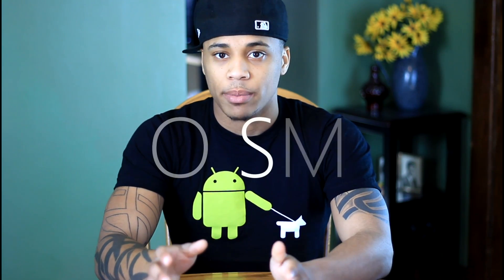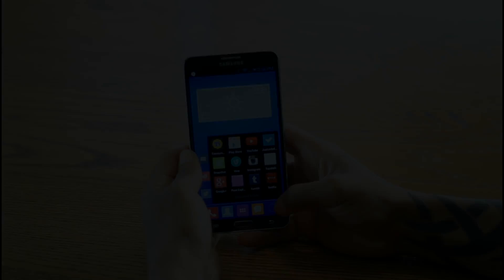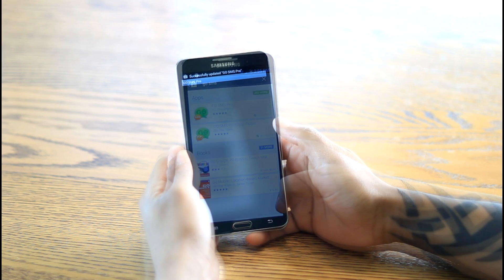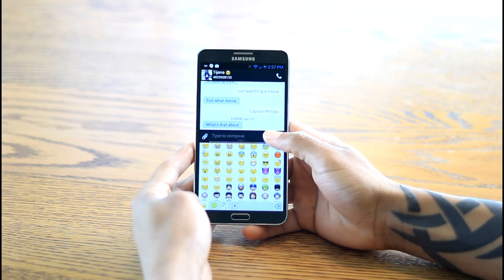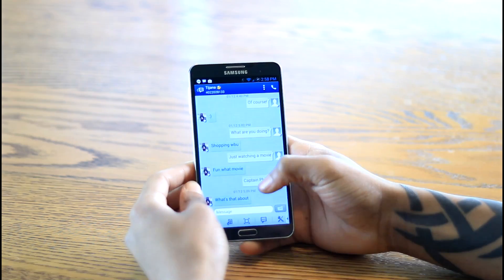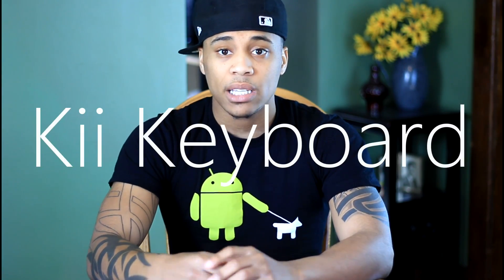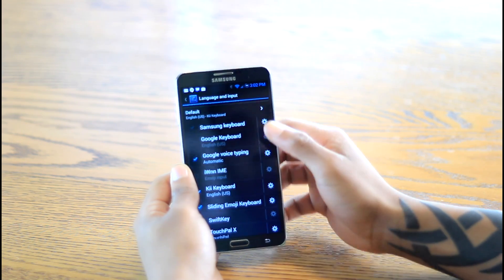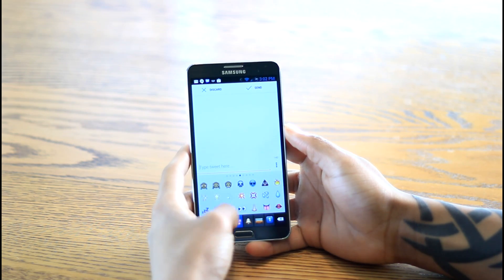[How-To][Version 3] Emoji on Android